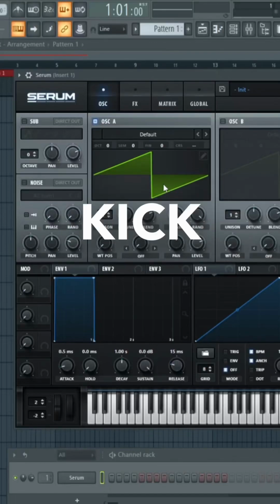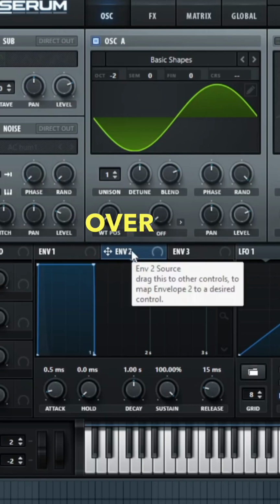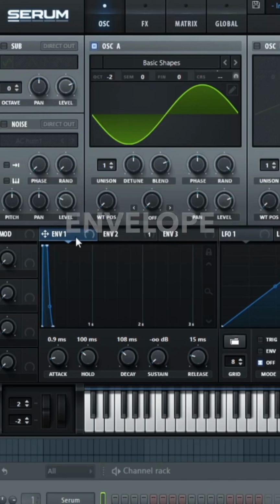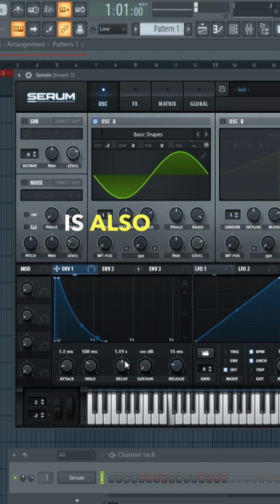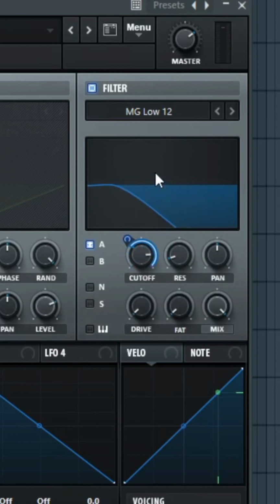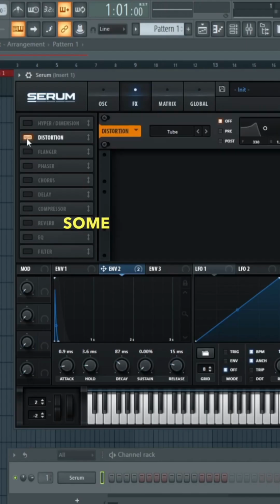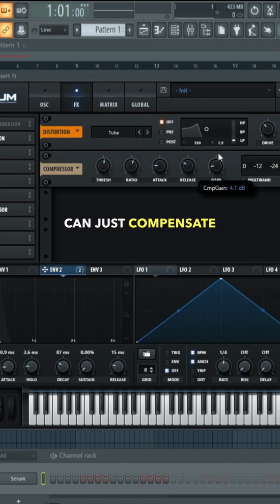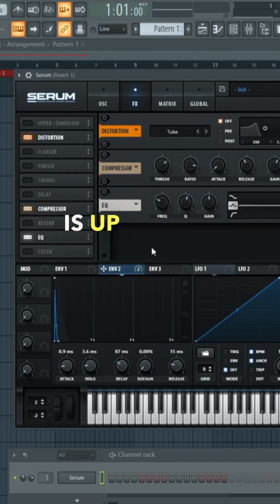How To Create a KICK In Serum🥁